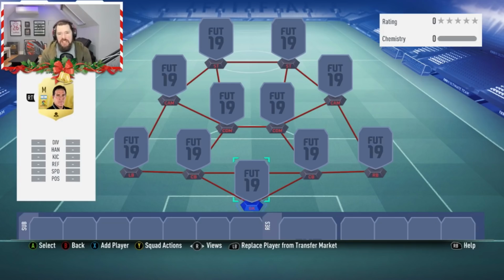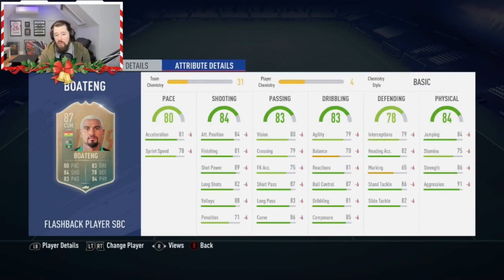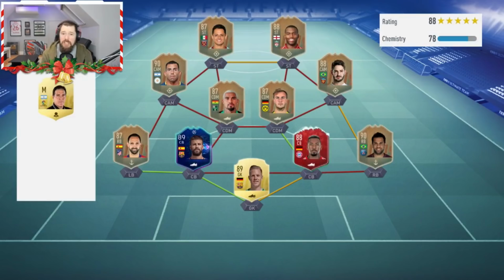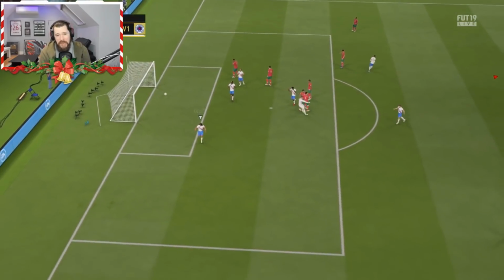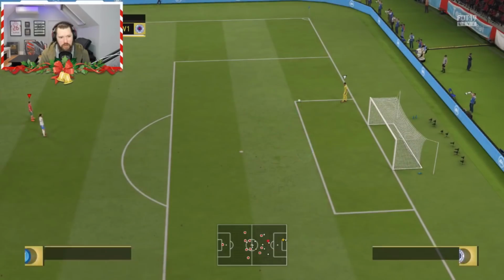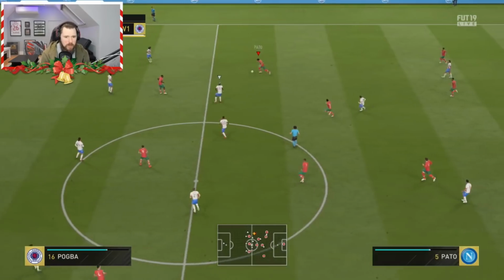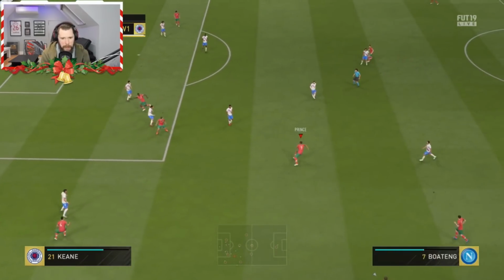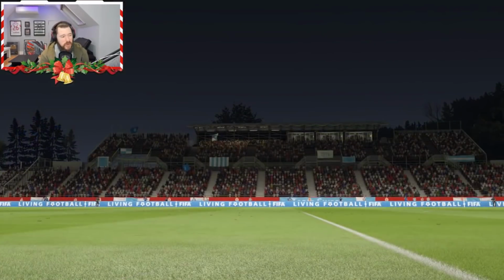FLASHBACK SQUAD BUILDER! - FIFA 19 Ultimate Team